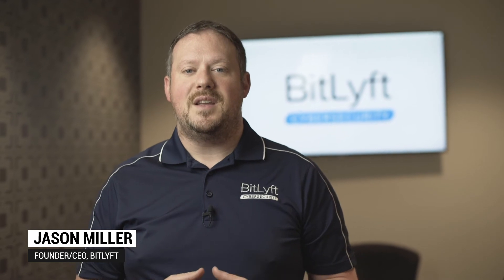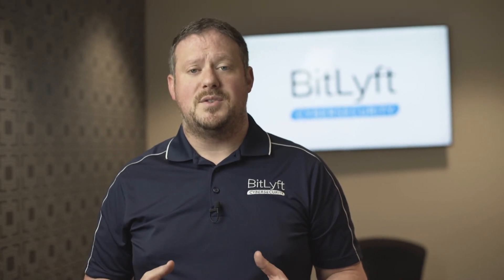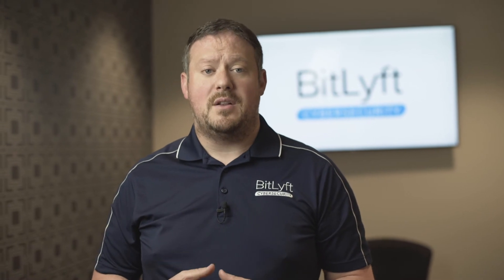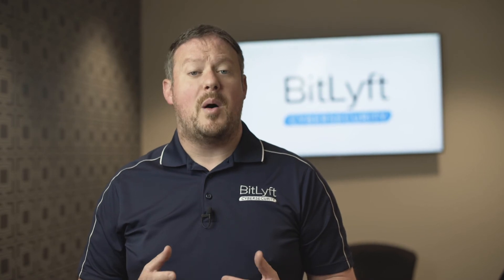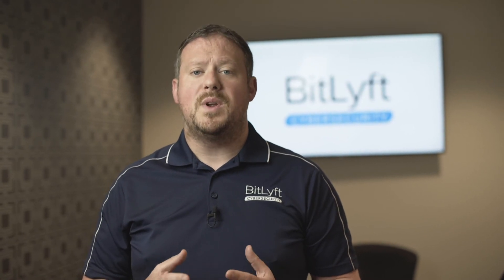What is a Security Incident Response Plan?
Do you know how you would respond to a cyber security incident? If not, it may be time to consider a Security Incident Response Plan.

A security incident response plan sets out steps for how to counteract a cybersecurity attack or data breach. The aim of the plan is to take action as soon as possible if something happens, to limit damage and to ensure normal operations can continue without too much delay.